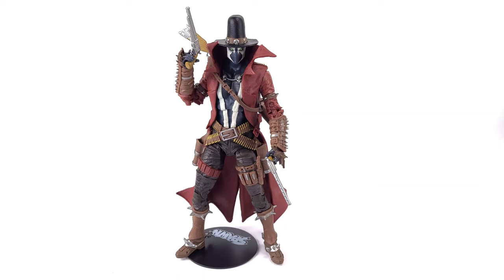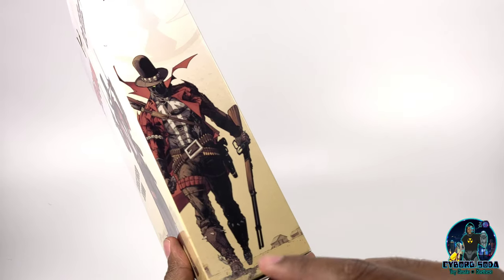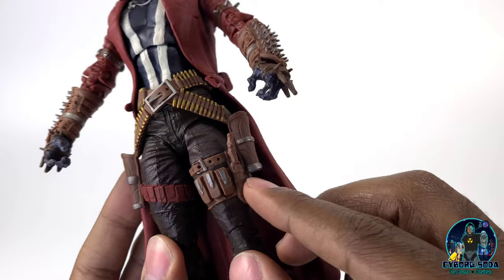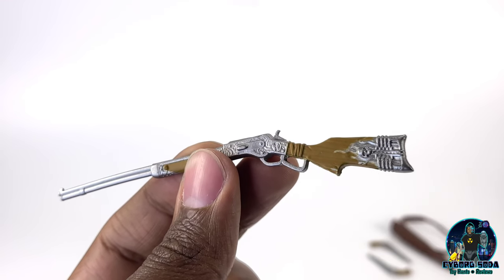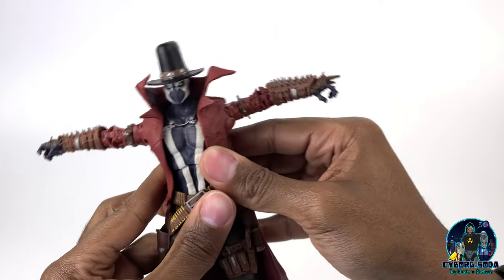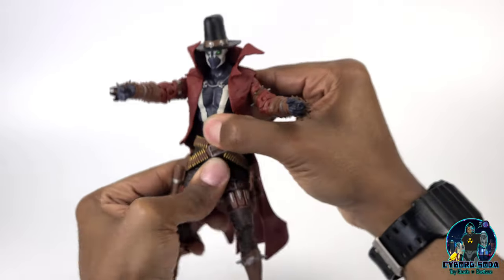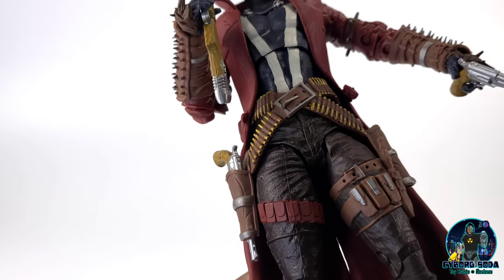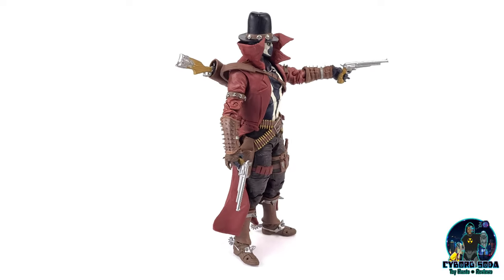MCFARLANE TOYS | GUNSLINGER SPAWN | REVIEW | YES , I KNOW IM LATE TO THE PARTY...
Having gotten into collecting seriously not long ago, alotve "older" figures have been reviewed and critiqued by many a pundant. Even still,I feel as though theres nothing like a different and fresh prospective. Having recently read the first issue of Gunslinger Spawn by Todd Mcfarlane and Brent Booth, I immediately was hooked and It motivated me to give my own opinion on this guy! Hope you all enjoy!

Comic images and logos are the property of Mcfarlane toys and Image comics.